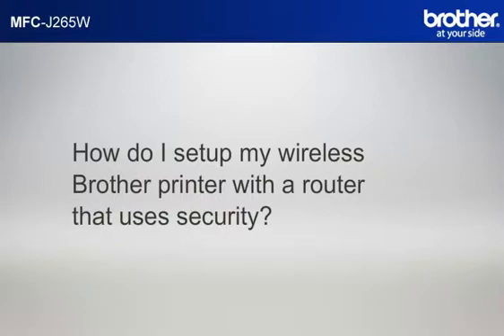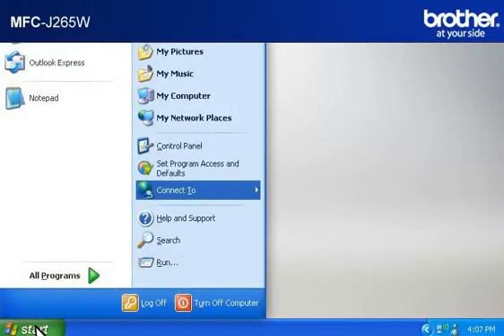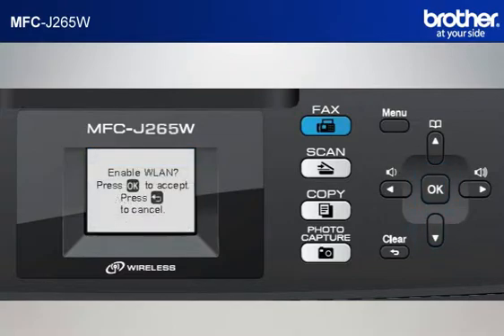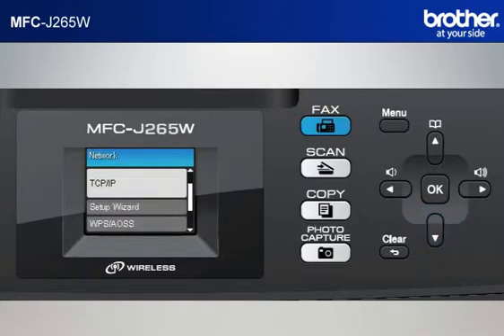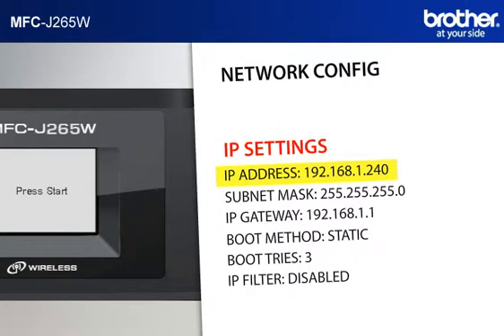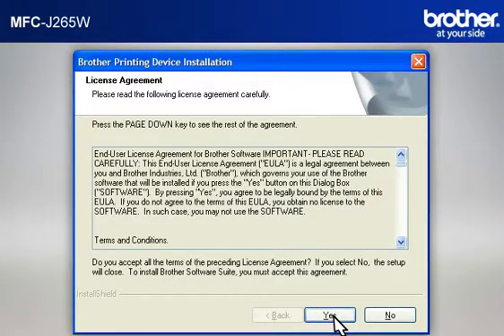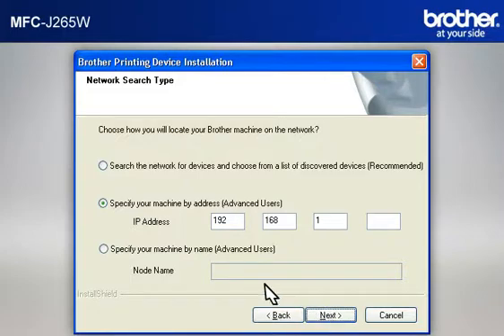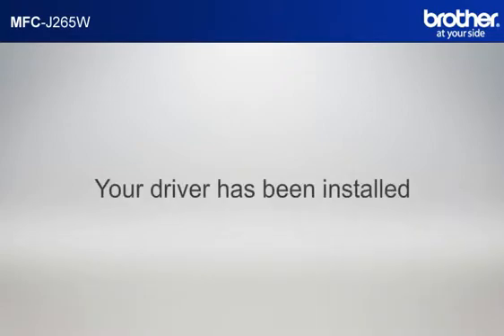XP - Setup my Wireless Brother inkjet All-in-one with a router that uses security. MFC-J265W